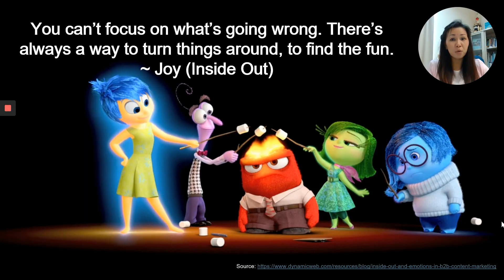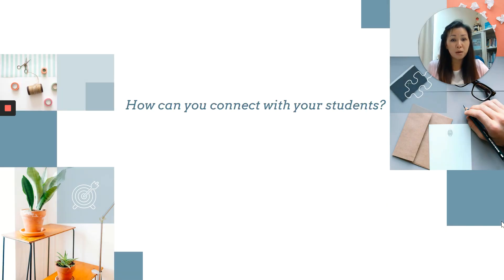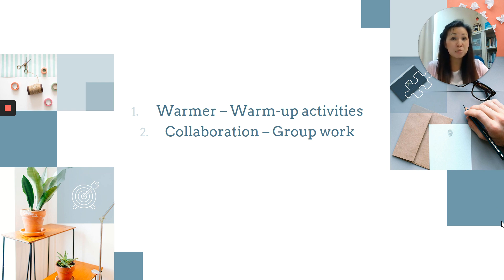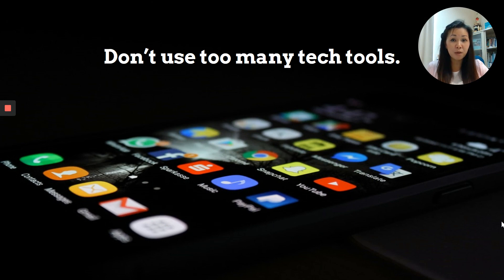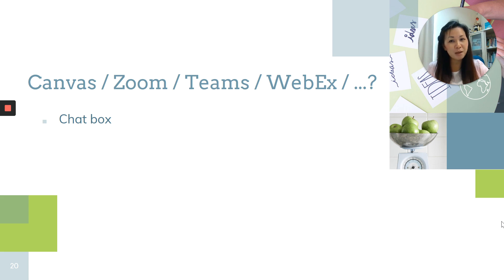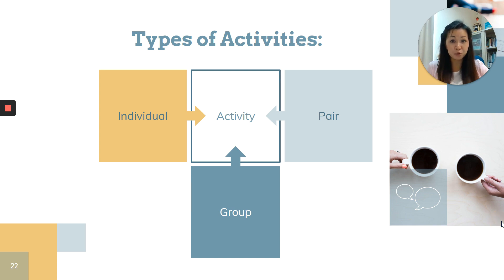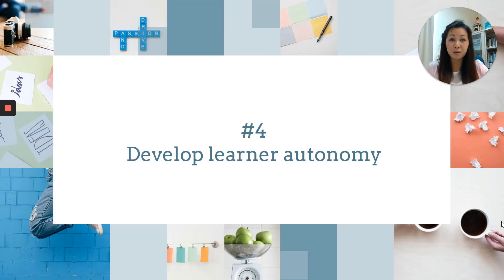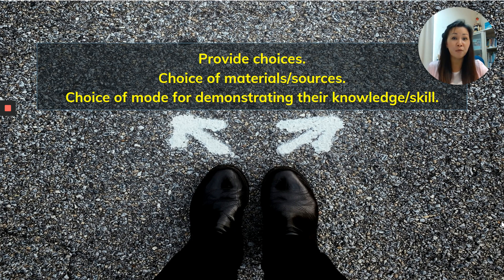6 Tips on Engaging Students in Online Live Sessions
In this video, I share 6 tips on engaging students in online synchronous sessions.